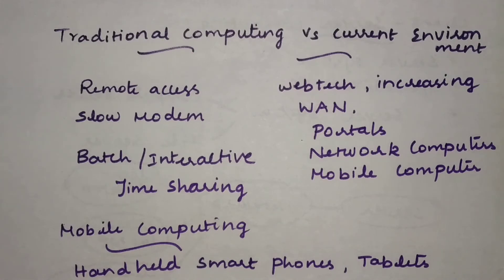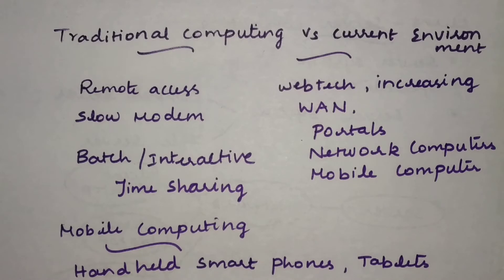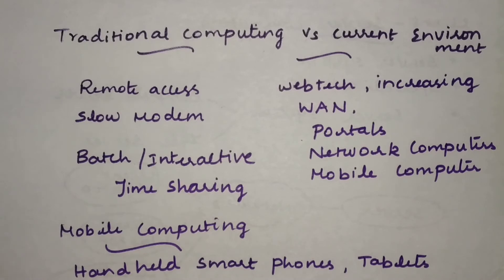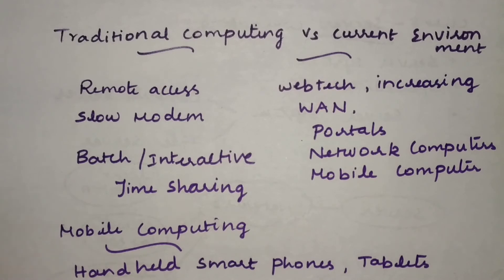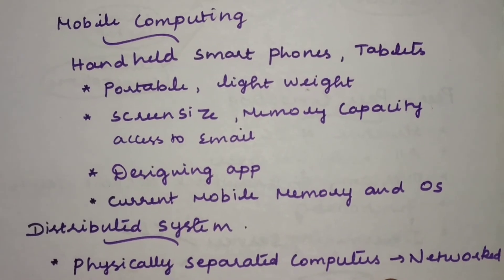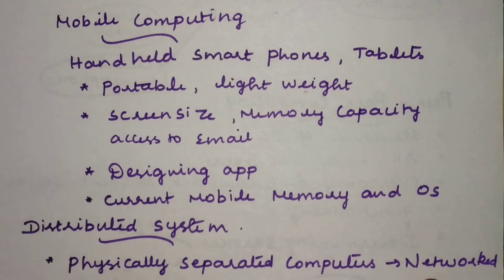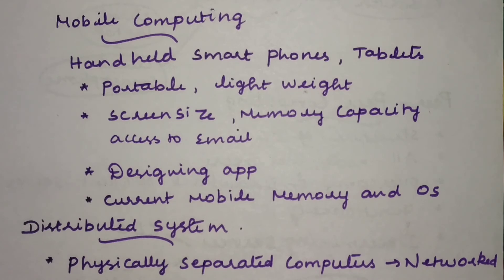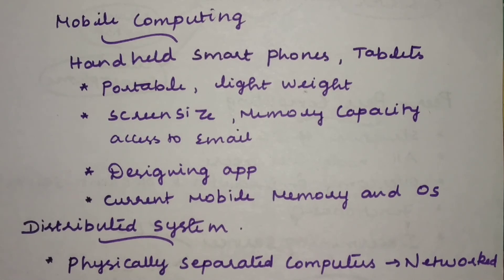Computing Environments | Traditional Computing vs Current Computing